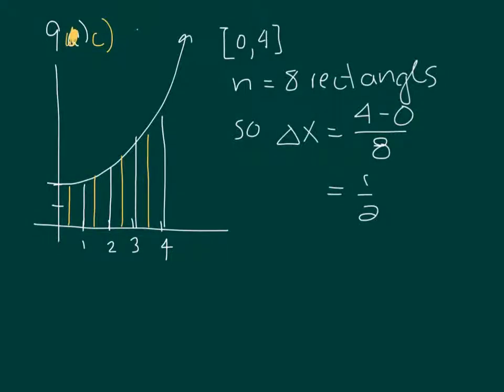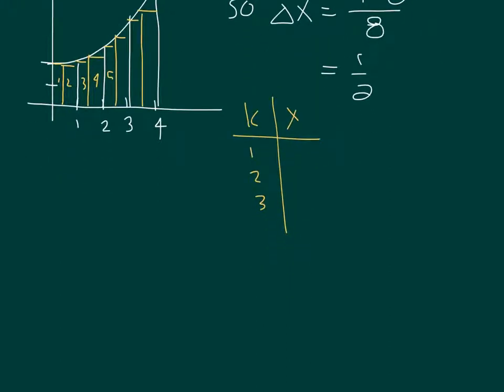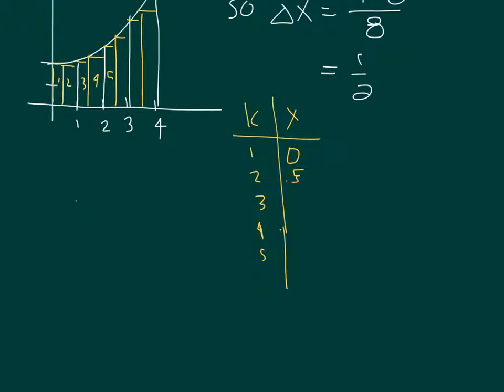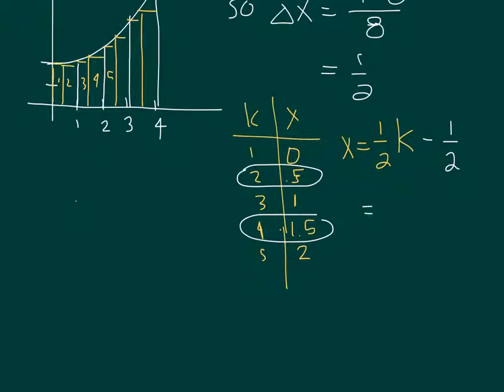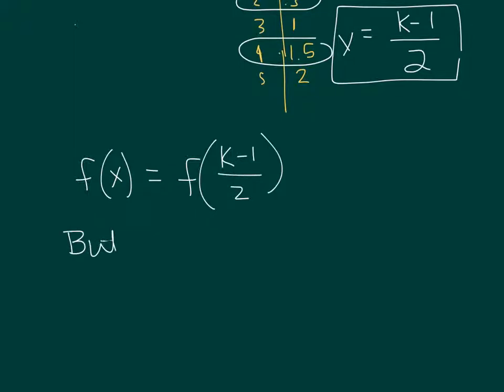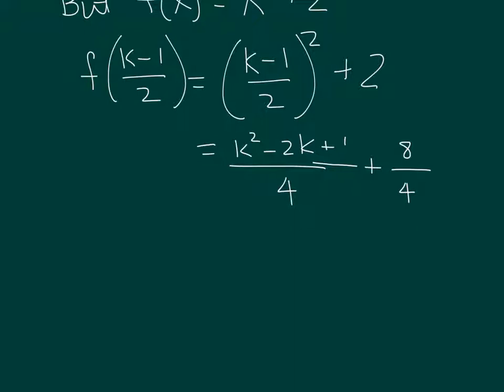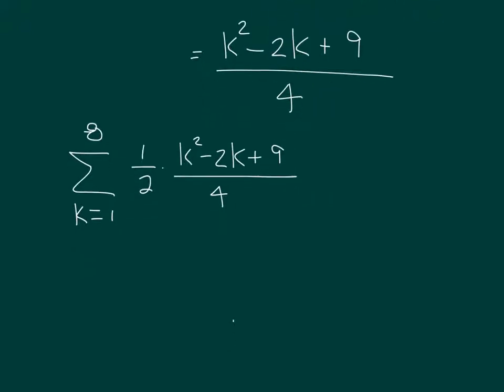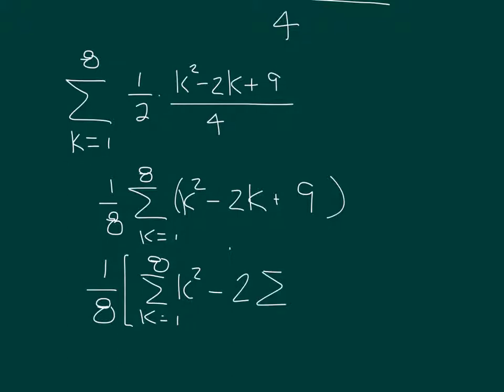y=x^2 +2 lram 8 problem 9c